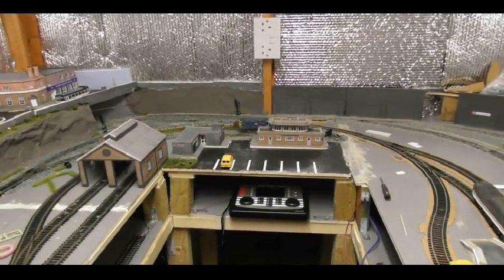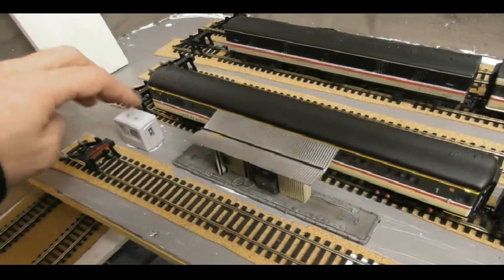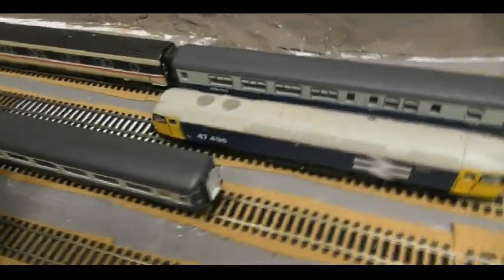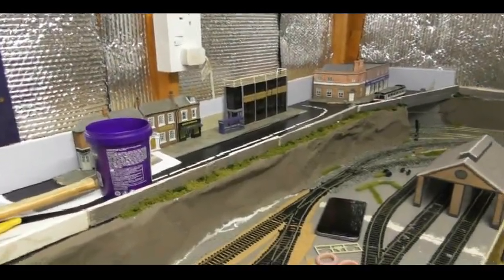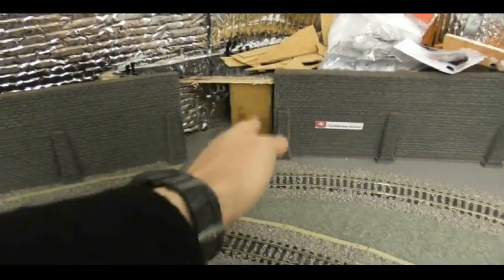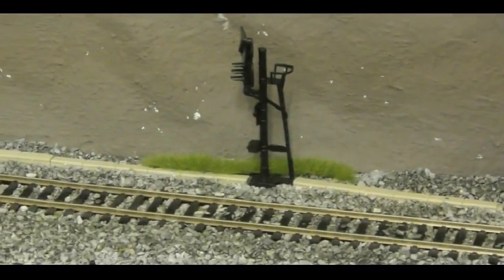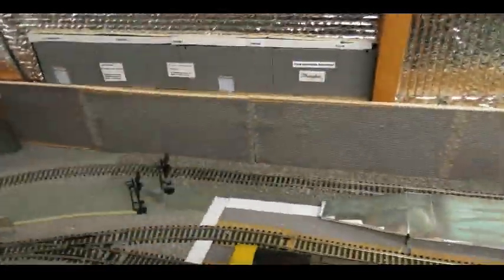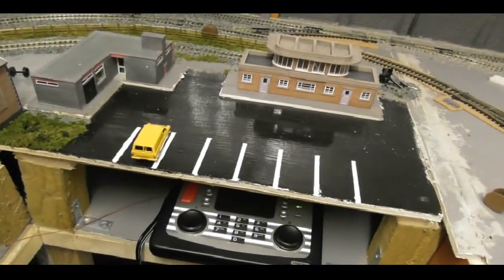CLYDEBRIDGE STATION VIDEO 15 NOVEMBER 2018 UPDATE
This month sees progress on trackwork in the depot, including new power supply, and a fuelling point. Also news on work on retaining walls, and theres a few videos showing the regional railways stock coming in, and being taken to the depot.